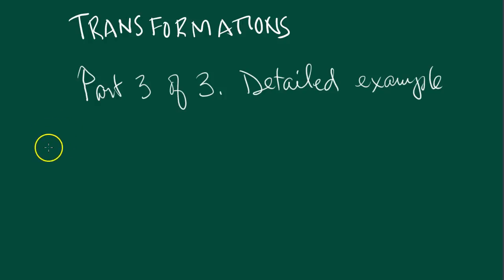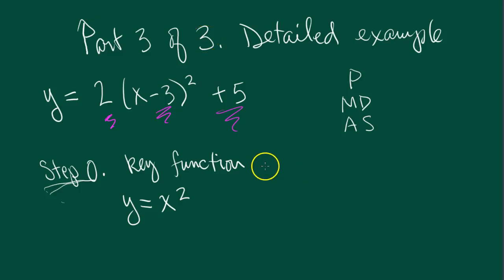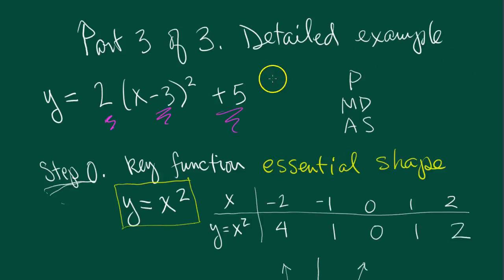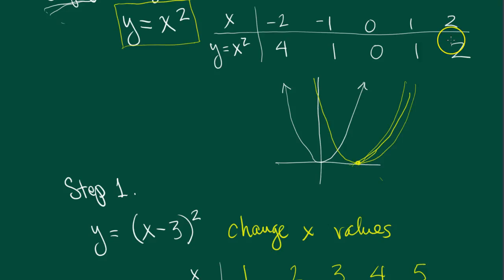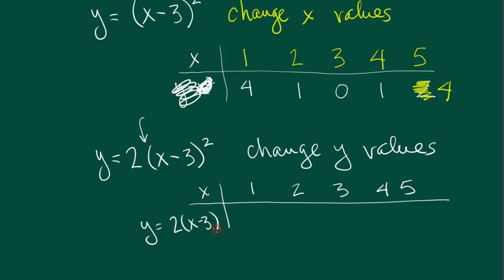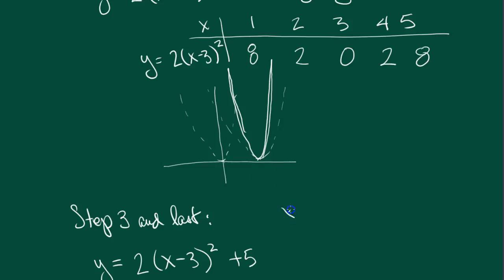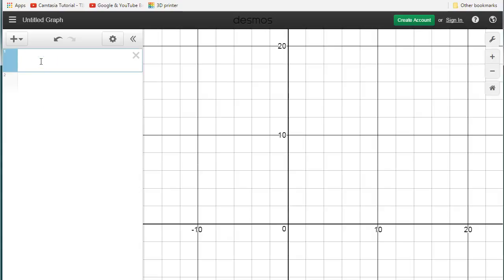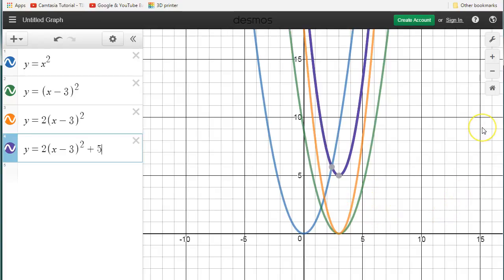FunctionsTransformations.8.of.8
Transformations:  a worked example